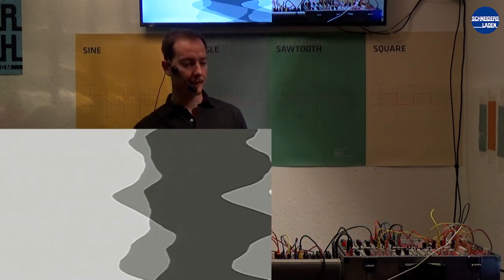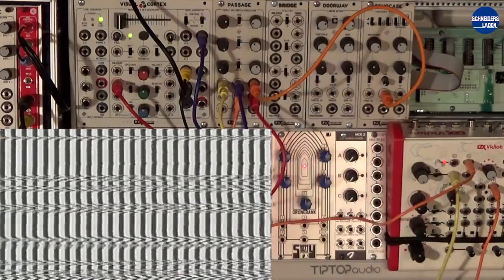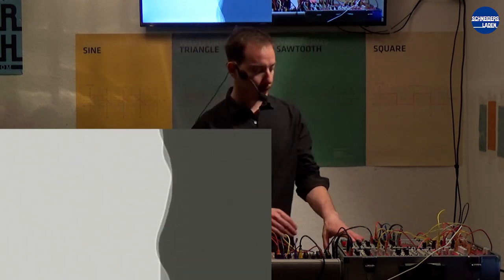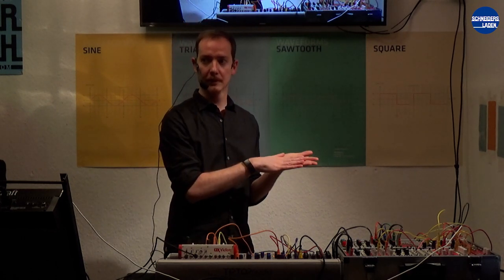VanTa – Workshop On Video Synthesis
Visual developer and visual artist VanTa showed us the world of video synthesis, how to generate and process video signals.

This workshop is about the basics of modular video, the characteristics of the composite video signal and different techniques to create audio reactive visuals with eurorack modules.